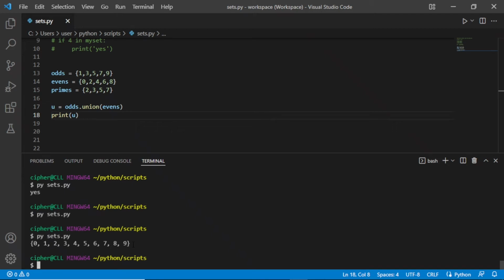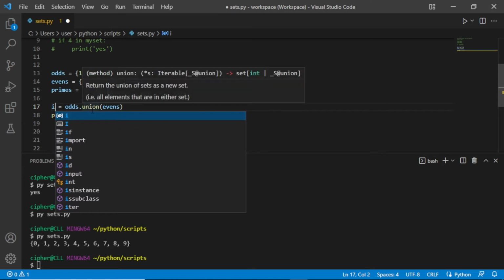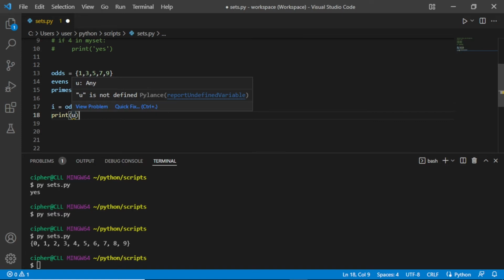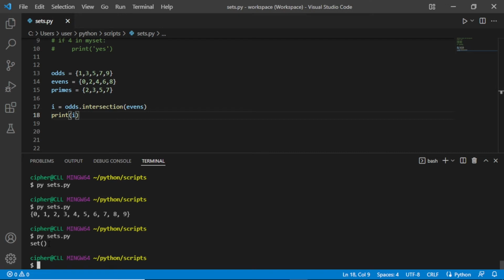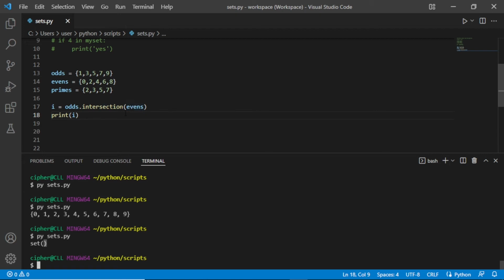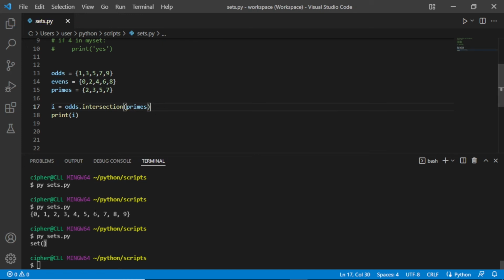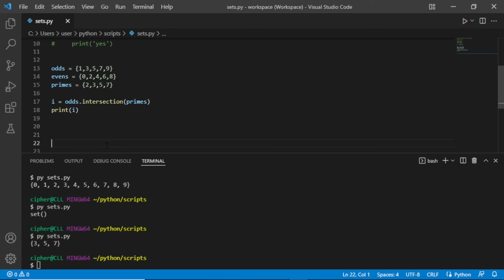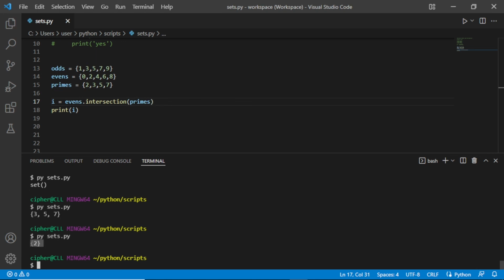Intersection of Python sets - Advanced Python - Programming Tutorial